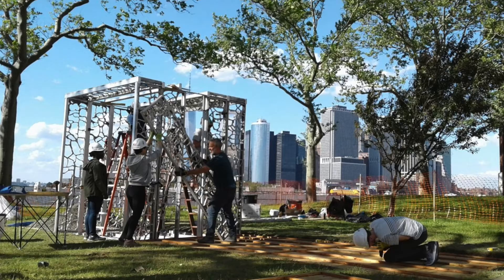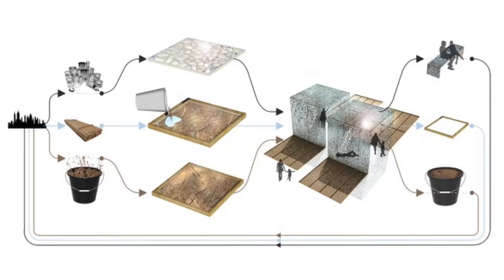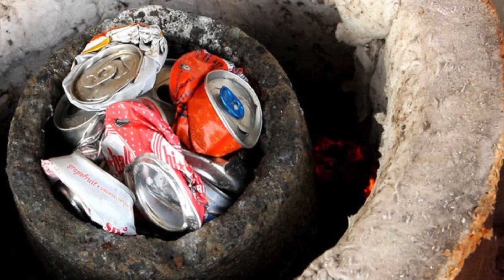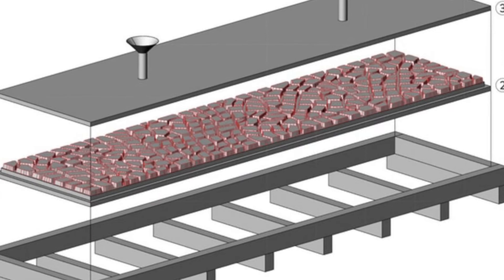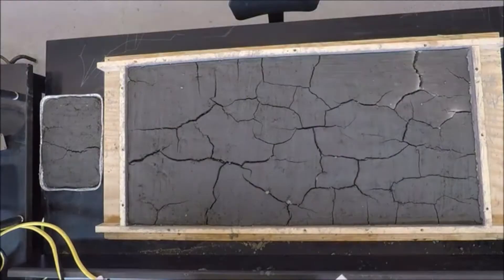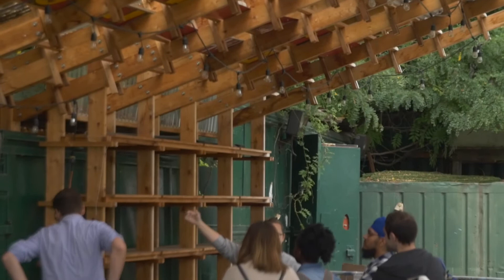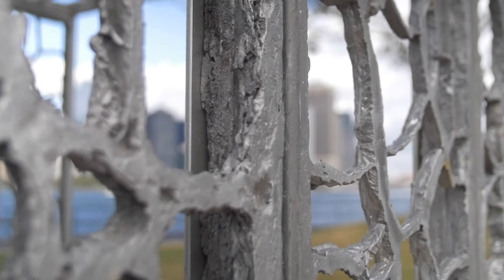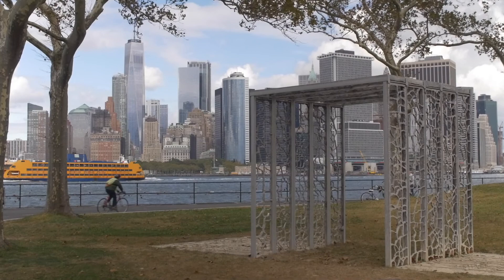Cast and Place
Cast and Place Team: Josh Draper from PrePost ; Lisa Ramsburg, Powell Draper and Alexandra Cheng from schlaich bergermann partner ; Edward M. Segal from Hofstra University ; Max Dowd from Grimshaw Architects ; Artist Scot W. Thompson; Bruce Lindsay, Sculptor